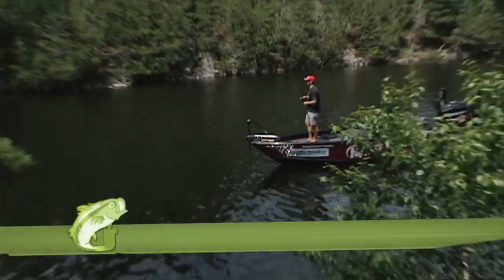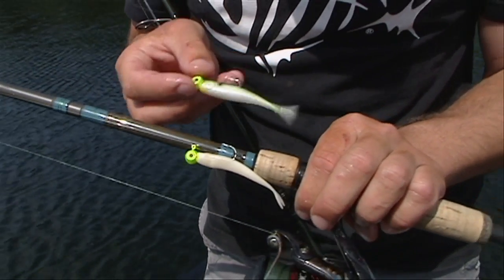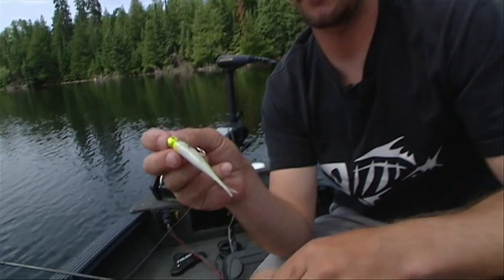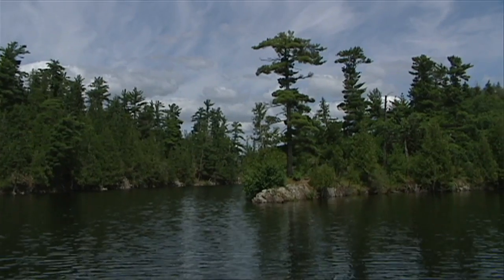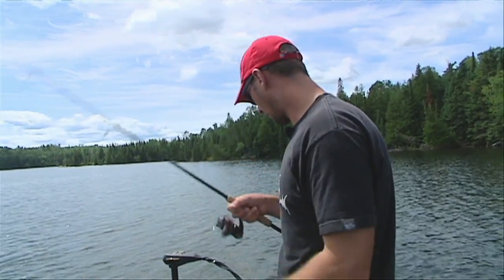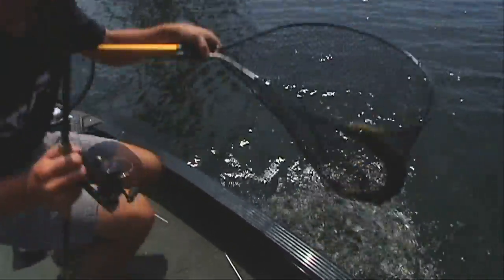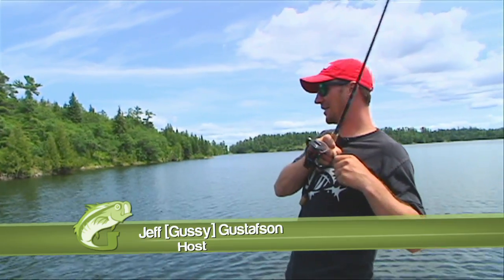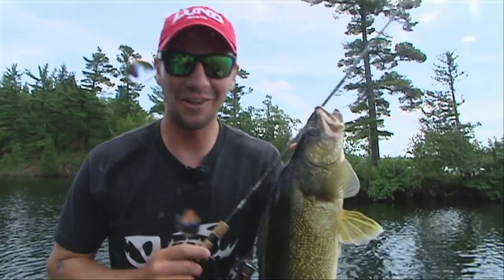Fishing with Gussy: Soft plastics, BIG Walleye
Host of Fishing with Gussy, Jeff Gustafson, shows you just how effective soft plastic baits can be to attract large walleye in freshwater lakes. We cover what to look for to find them and how best to use the bait for maximum effect. AND, of course, have fun on the water.